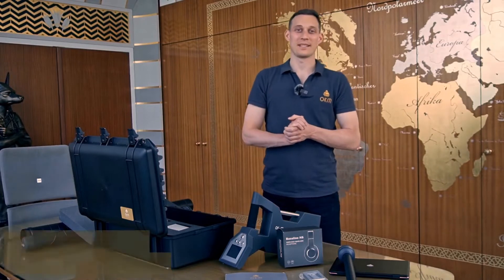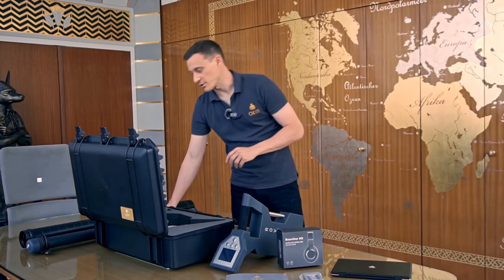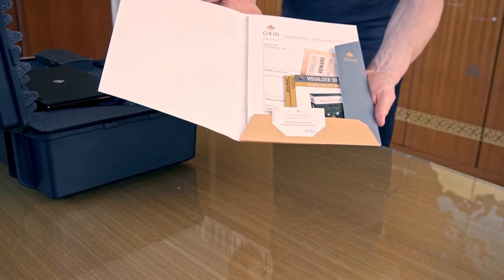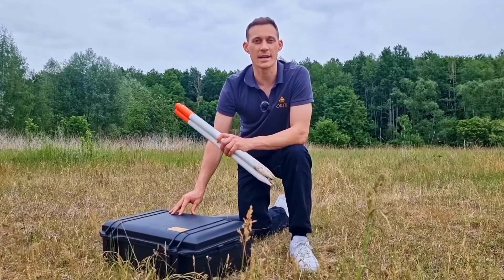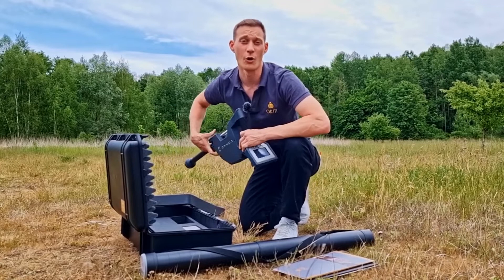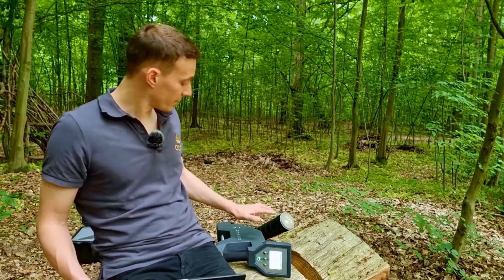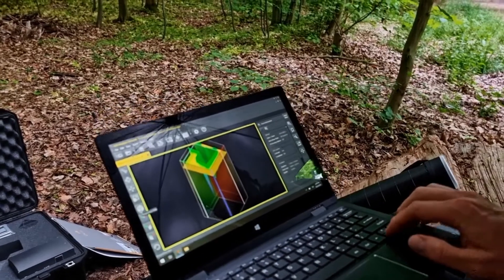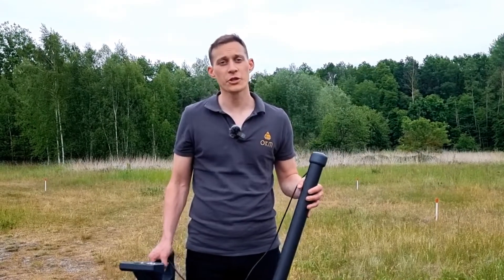Treasure Detector OKM Rover C4 in Action 🏺 Presentation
Presenting the powerful 3D Ground Scanner's features and its 4 operating modes Magnetometer, 3D Ground Scan, Pinpointer and Mineral Scan.

0:30 Intro of Rover C4
0:54 Pack equipment (Inboxing)
3:24 Prepare scan field
3:44 Magnetometer Scan (Standard Probe with LED Orbit)
5:39 3D Ground Scan
6:34 Scan Analysis in Visualizer 3D Studio
7:25 Pinpointer Scan (Super Sensor)
8:35 Mineral Scan

OKM ROVER C4 WITH WINDOWS NOTEBOOK AND VISUALIZER 3D SOFTWARE

OKM Rover C4 is a powerful metal detector and 3D ground scanner designed to search for buried treasures and underground gold minerals. Easy handling, multilingual operation, accurate measurements, and visual 3D graphics are just a few of the unique features of this detector.